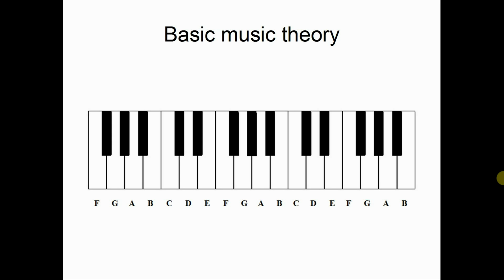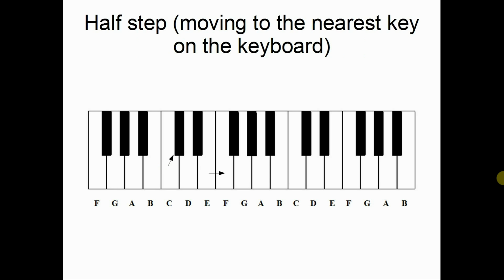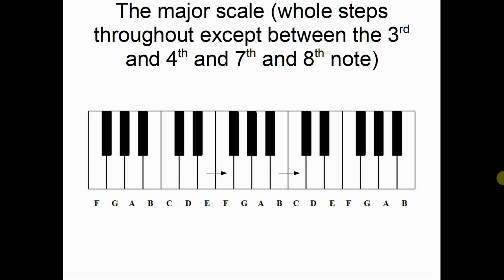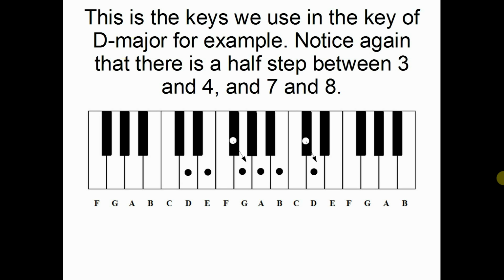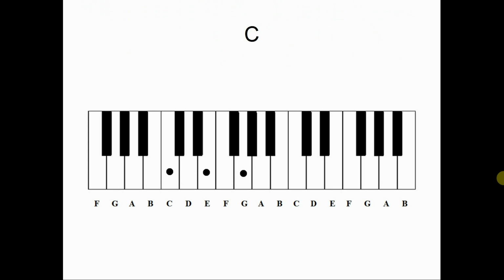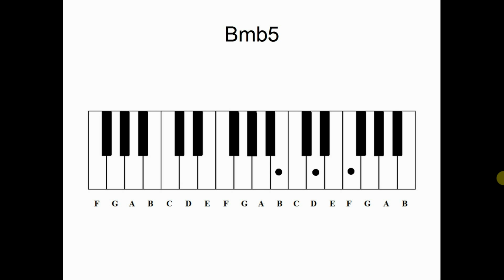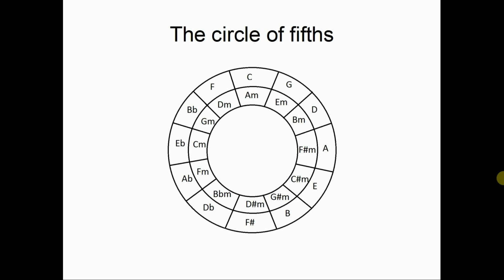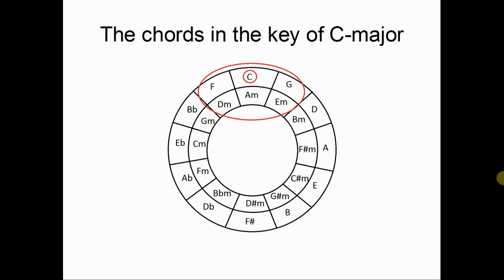Basic music theory: chords and 80s stabs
A video about basic music thoery and the chords in the
major key, and how to apply that to stabs in 80s songs.

The songs mentioned in this video:

Jump - Van Halen (actually I just played a bit of this one)
Valerie - Steve Winwood
Alright - Christopher Cross
Digital Signal Processor - Cyber People
Two for love - Miko Mission
Dragon's legend - Koto
Vampires - Radiorama
Love spy - Mike Mareen
Fletch theme - Harold Faltermeyer
I'm so excited - Pionter Sisters
Bon Jovi - Runaway
Tone Norum - Stranded

a few songs using the same concepts that I forgot to mention in the video:

Bad boy - Den Harrow
Trouble in paradise - Al Jarreau
Flashdance (What a feeling) - Irene Cara